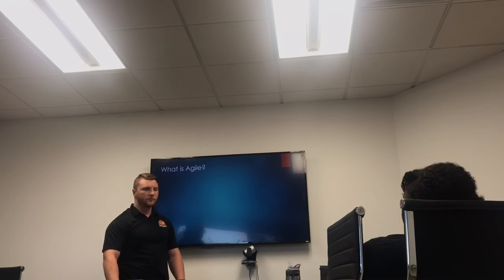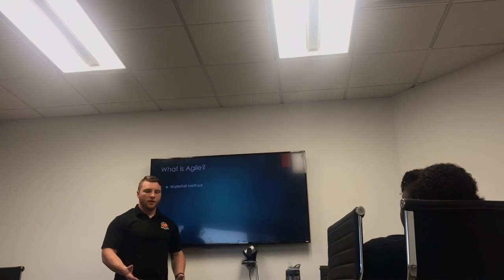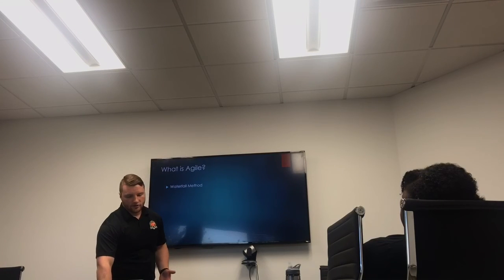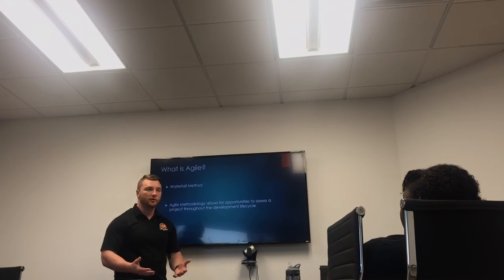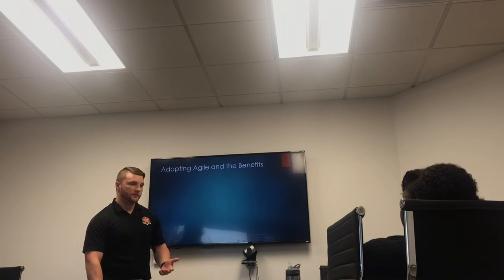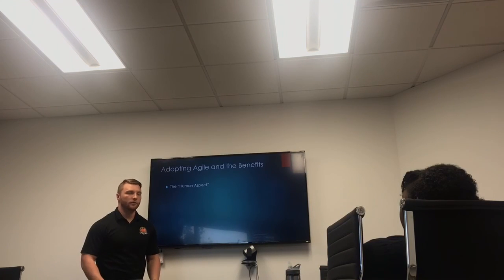Formal Presentation 1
David Bible Formal Presentation 1